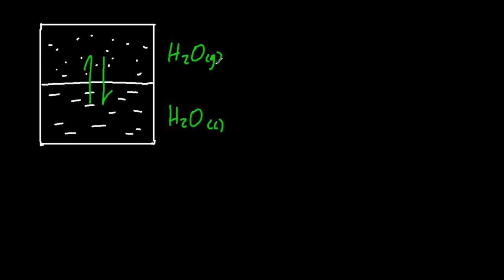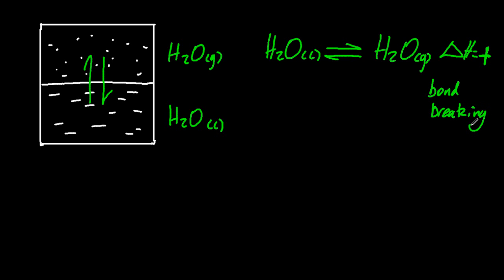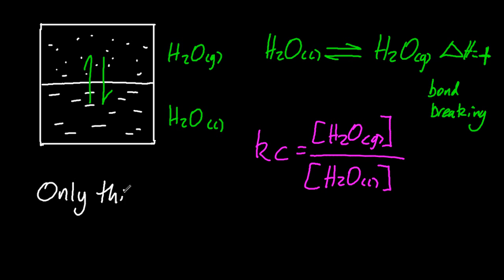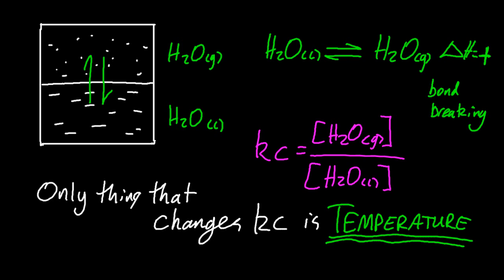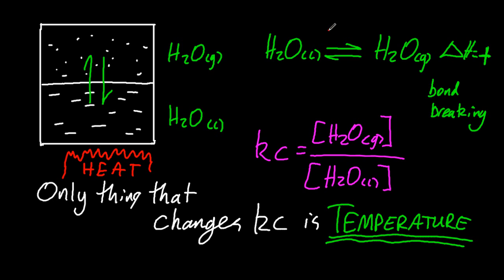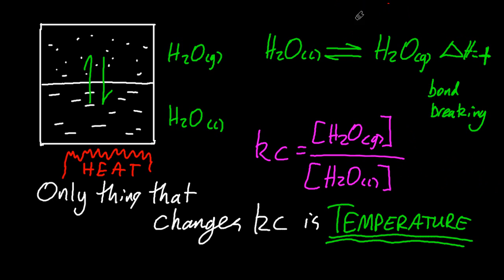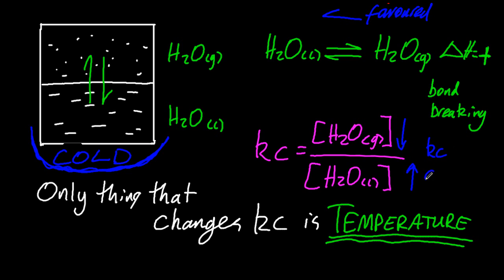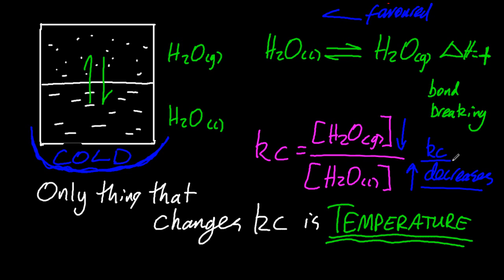R2.3.1 Describe the equilibrium between liquid and vapour with temp change [SL IB Chemistry]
Remember: the only thing that changes Kc is temperature.  (or changing the coefficients in the reaction).  If an equilibrium is heated (stressed) the equilibrium will move to the endothermic (chilly) side to oppose the stress.  When equilibrium is re-established Kc will have changed.  Kc will not change if you add/remove substance, change the pressure or change the volume since ONLY TEMPERTAURE CHANGES Kc for a specific reaction (equation).